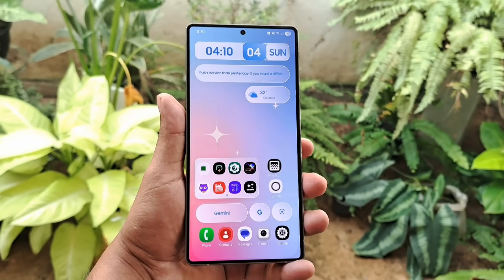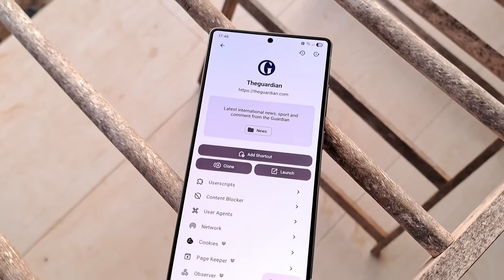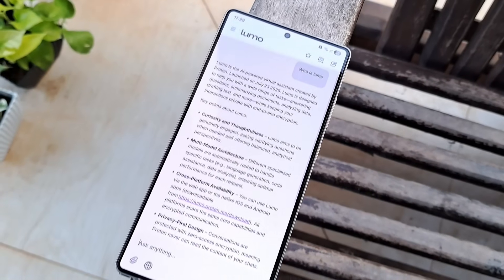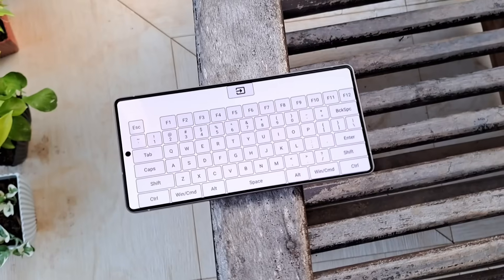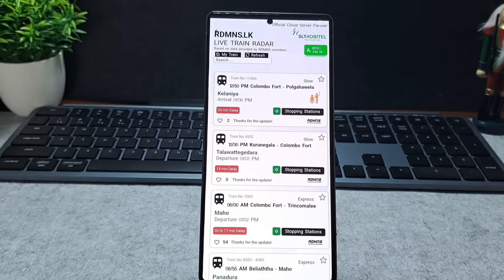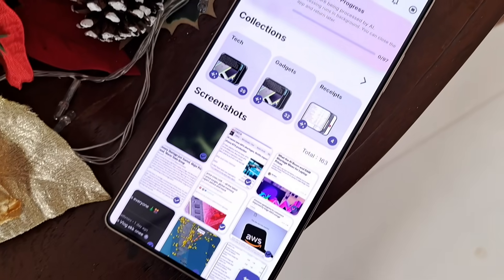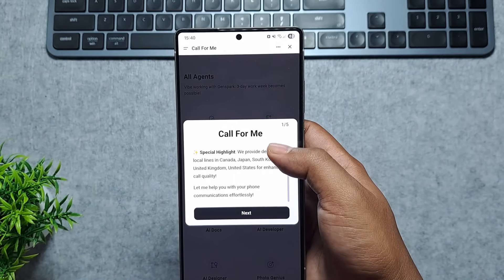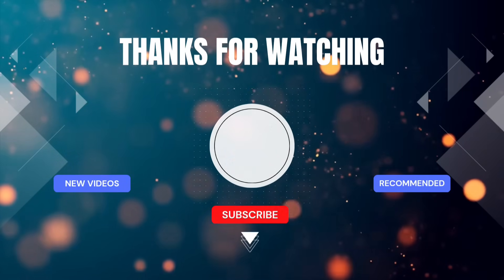Top 10 Android Apps You Must Try This Month! - January 2026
Discover the best Android apps of this month! 🚀 From open-source utilities and privacy-focused tools to powerful customization apps and productivity boosters, these 10 must-have Android apps will seriously upgrade your phone. All app links are in the description—don’t miss these hidden gems!

🕒Chapters
0:00 Intro
0:18 Essentials
1:08 Weblo
1:50 Lumo by proton
2:37 Dock walls
3:31 Virtual buttons
4:12 RDMNS
5:01 Glass widget pro
5:42 Shots studio
6:24 Genspark
7:15 Droidify